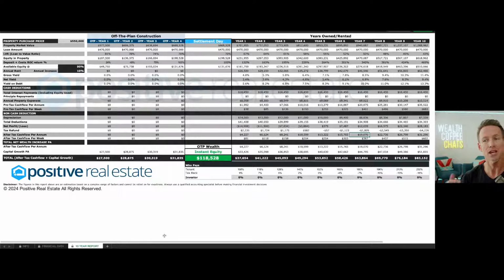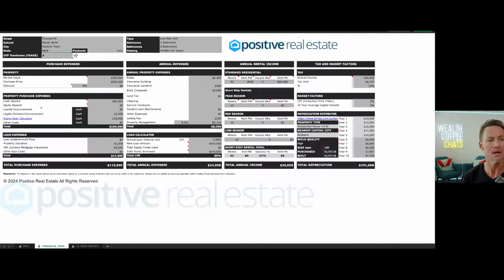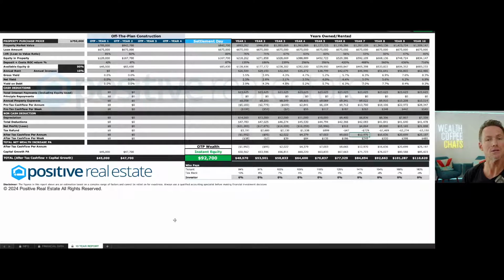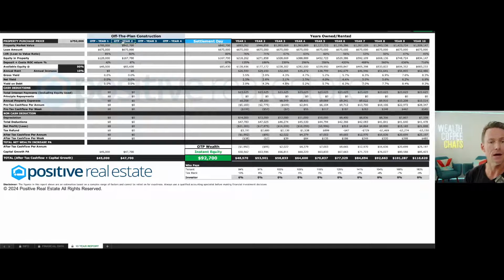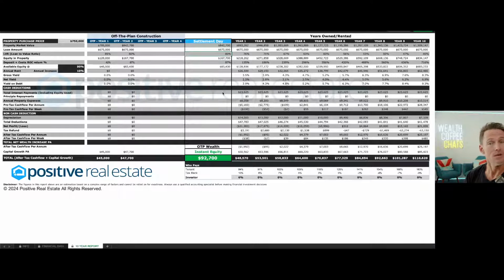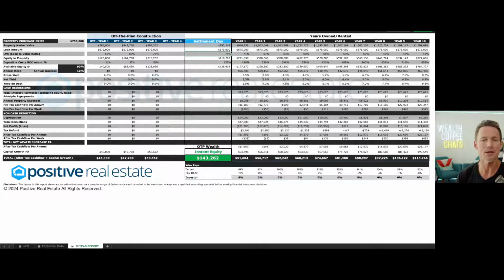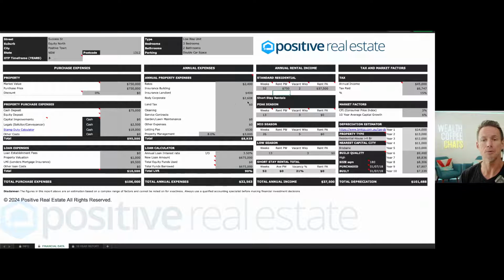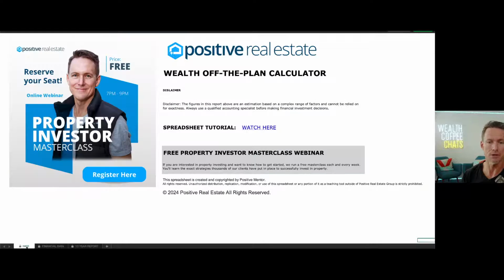How an Off-the-Plan Calculator Can Transform Your Property Investments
Hey Investors! It’s great to see you here. To get you started on your journey we’ve popped a few educational resources below for FREE!

Get this Off-The-Plan Calculator + The Power of Property: Building Equity through Off-the-Plan by Sam Saggers eBook.

Additional FREE resources to get you started!

Positive Real Estate's Property Investor Masterclass 🏠 is a FREE event for everyday Aussies looking to invest and earn passive income from property  🧠.

These Property Investor Webinars delves into the latest property investing strategies and market insights, sharing our step-by-step formula for success 💥 and identifying the key areas of opportunity, whilst showing you how to save yourself thousands on common and very costly investing mistakes...

Coming Up This Month 🗓  our Property Investor Coaches will explore how to get more out of investing over the next 12 months; unravelling how to maximise your return, invest in better-performing properties 💰 and how to navigate the ever-changing market and ignore the negative media onslaught 😱.

PROPERTY INVESTOR MASTERCLASS FOCUS AREAS 📈

🔵  How to invest in a boom market without overpaying or buying a dud property⁣
🔵  How to pay your home off in 15 years or less - it’s never been more important than right now⁣
🔵  Where your weekly pay goes and how you can make it work better for property investment⁣
🔵  How to work out what your ‘number’ is and how to use this as a base strategy for your investing goals⁣
🔵  The best properties to buy for cash flow and capital growth - there are amazing opportunities at times like this⁣
🔵  Where to invest across Australia in this current market - there are micro markets and not all are created equal⁣
🔵  How to use property investing to reduce your yearly tax bill and end up with more money in your pocket each week⁣

If you'd like to discover these investing strategies and more around Property Investing in Australia in a live environment with our expert team, register here for an upcoming

🎧 Don’t Forget To Also Check Us Out On